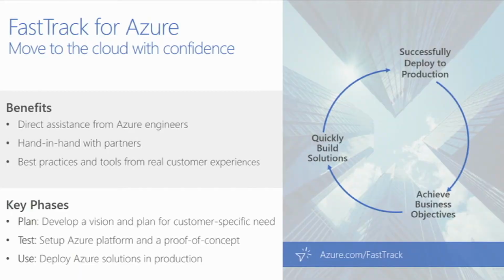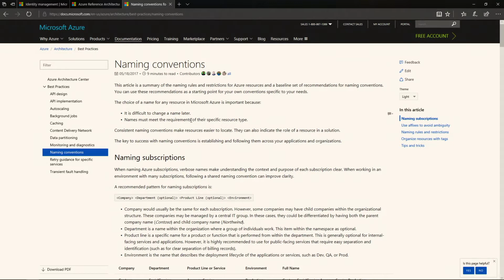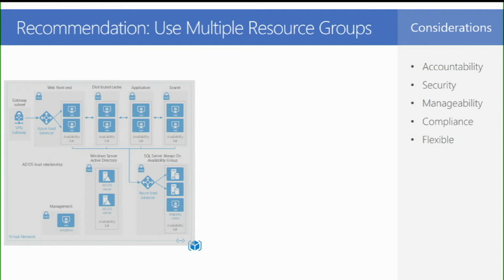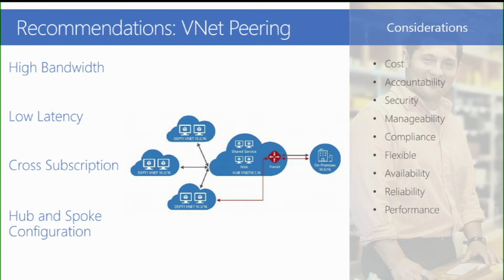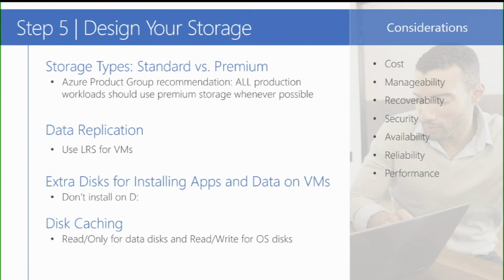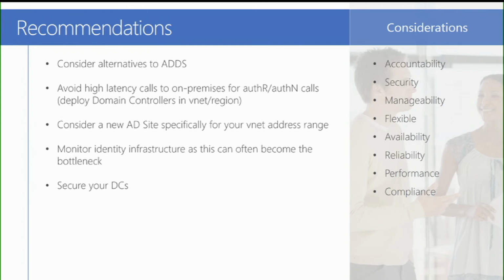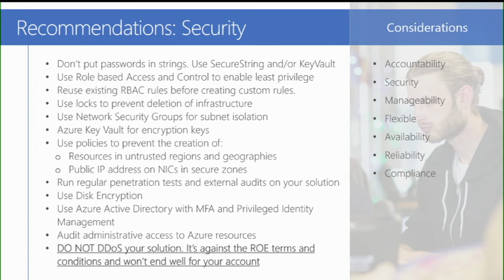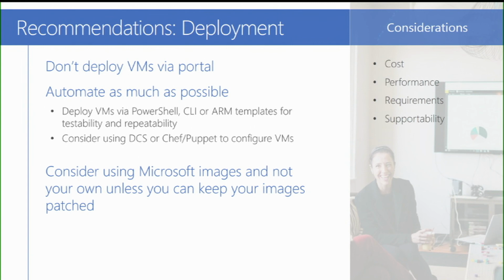Design principles for building/deploying applications on Azure IaaS with FastTrack engineers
Attend this session to hear directly from FastTrack for Azure engineers on how to design, build and deploy highly available, scalable, and secure applications on Azure. You will learn best practices identified based on real implementation experiences from customers.